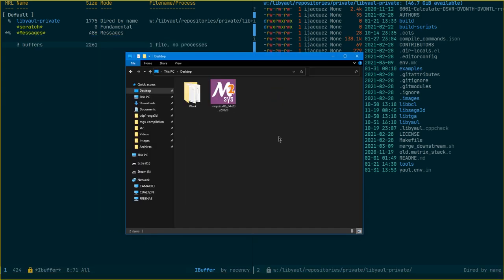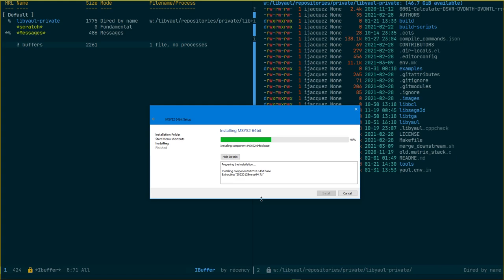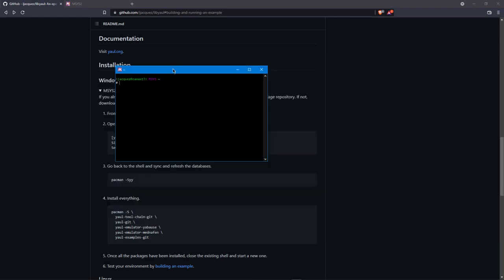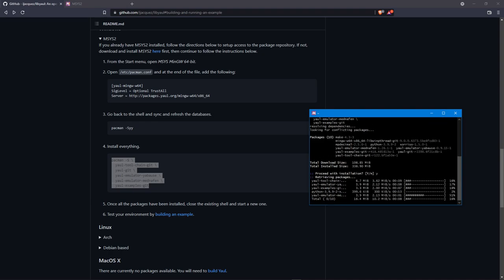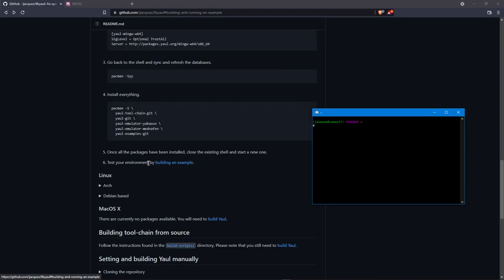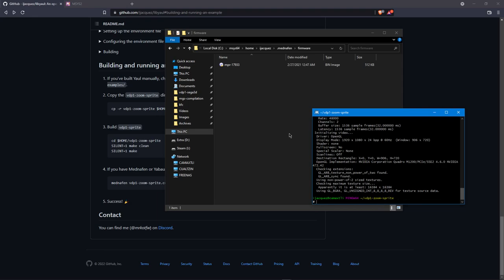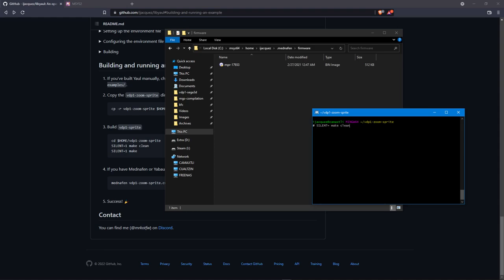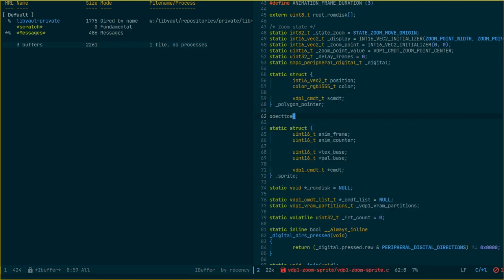Let's Make Saturn Games! - Installing Yaul and writing Hello, World!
0:00 Installing Yaul
5:45 Compiling an example demo
11:35 Creating a new project
12:43 Editing the Makefile
17:01 Hello, World!
39:26 A more advanced Hello, World!